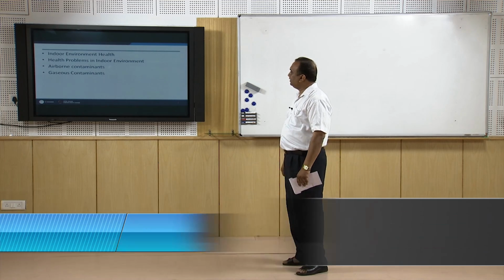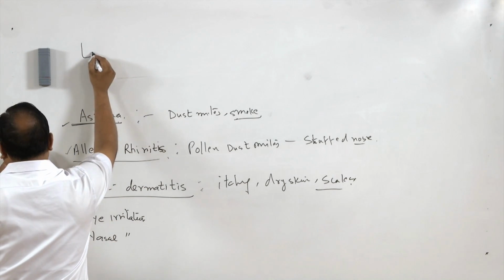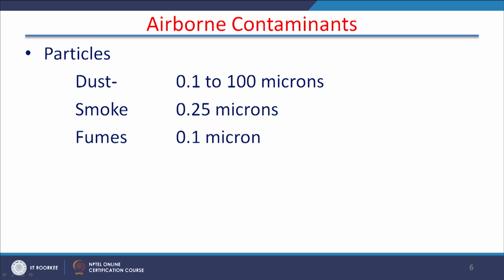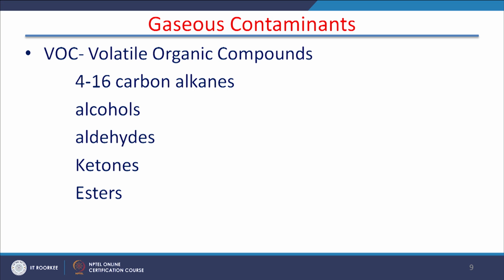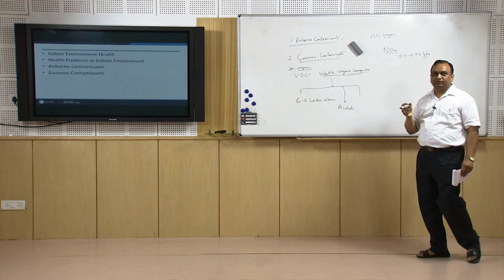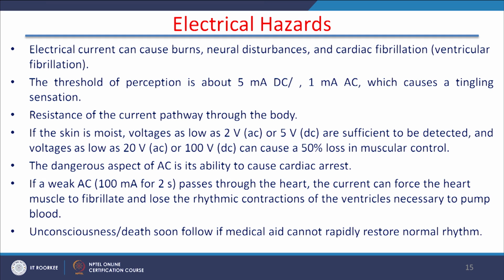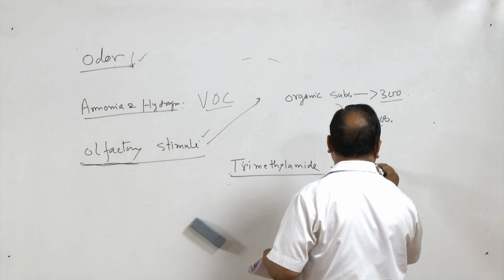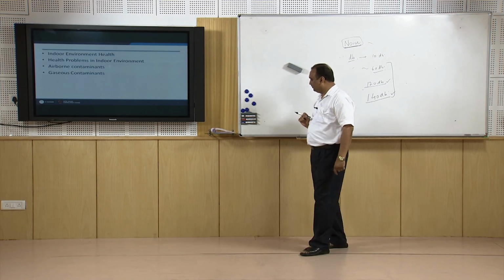Indoor Environmental Health-1